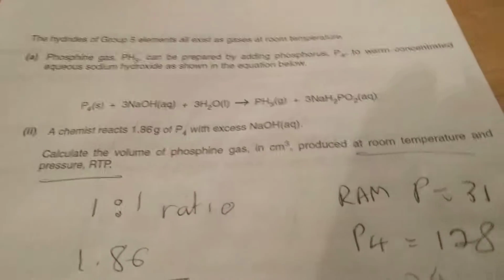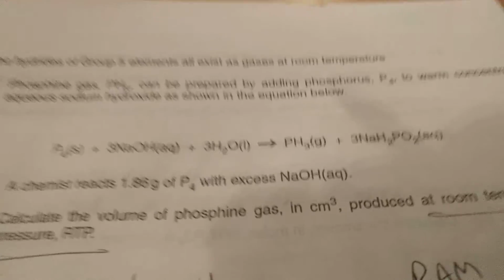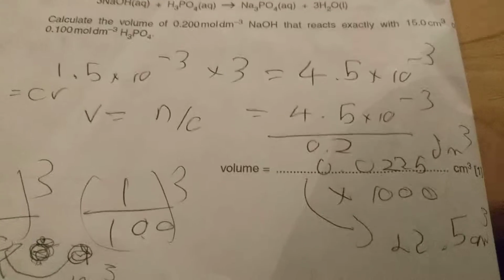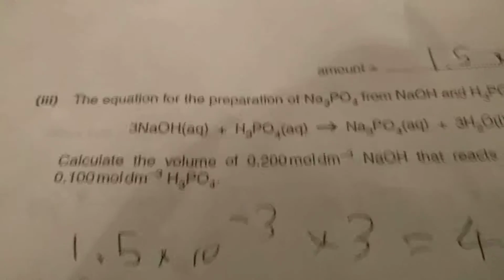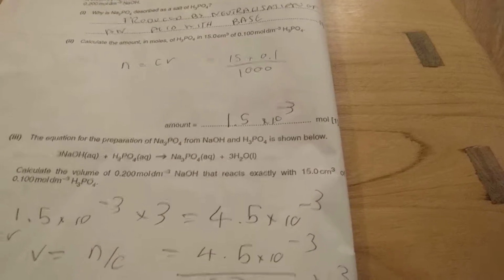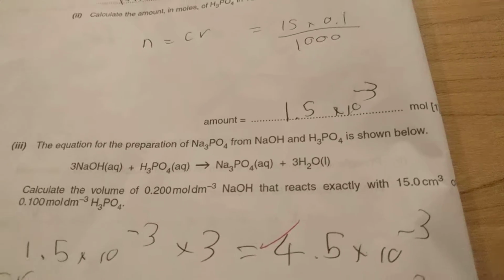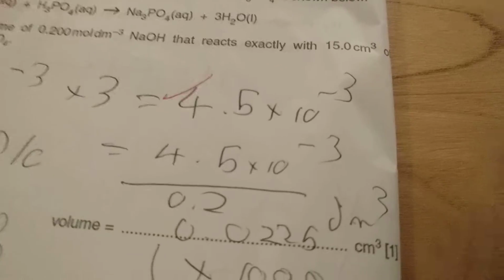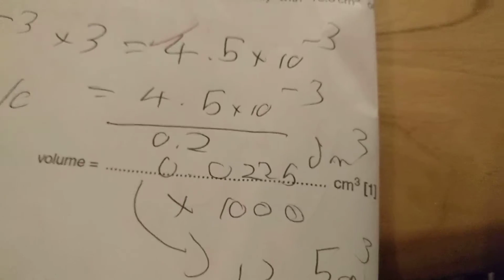Year 12 midpoint q8 moles and imf